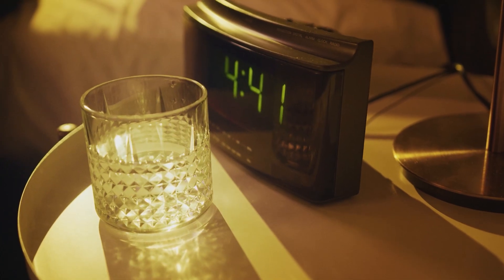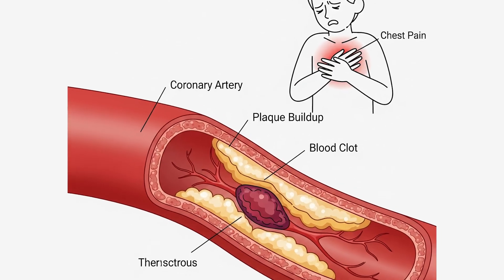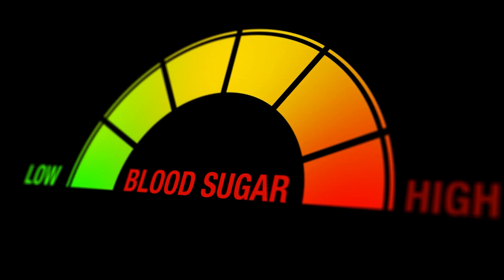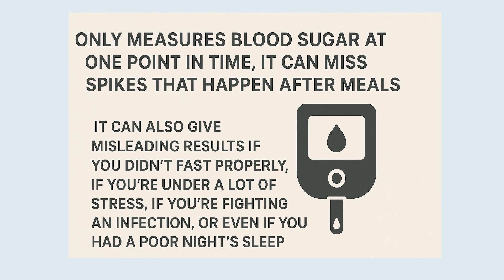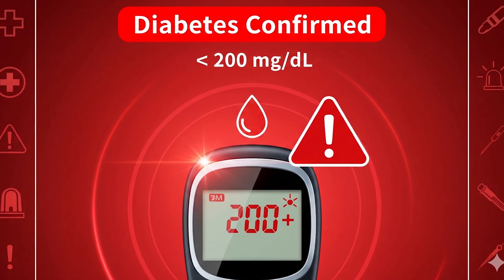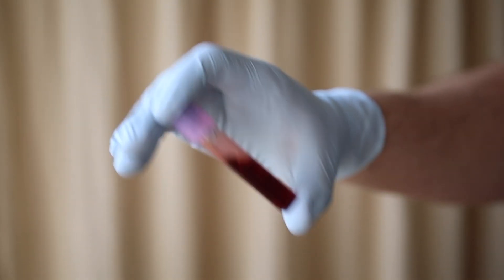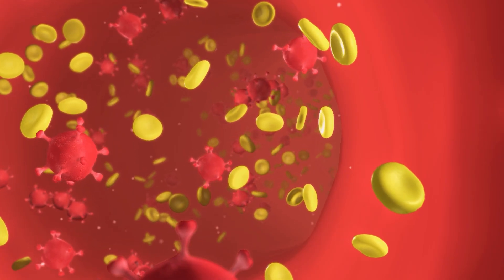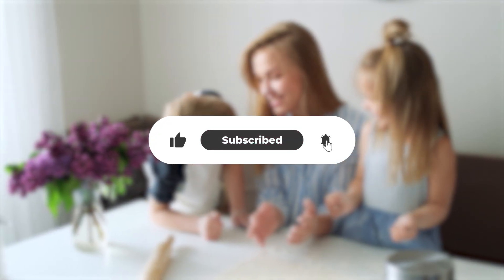Type 1 vs Type 2 Diabetes – What’s the Difference?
🎯 Title:
📄 YouTube Description:
Are Type 1 and Type 2 diabetes the same thing? The answer is no, and knowing the difference is very important. In this video, we explain the unique causes, risk factors, and treatment strategies for each type of diabetes. Type 1 is an autoimmune condition, while Type 2 is largely linked to lifestyle and insulin resistance. Watch till the end to understand how they are diagnosed, managed, and what you can do to reduce the risks.
📌 In this video, you’ll learn:
00:00 – Opening (Hook + Overview)
00:42 – Introduction & Basic Difference
01:45 – What Happens in the Body (Pathophysiology)
03:00 – Diagnosis: All the Tests Explained
04:24 – Treatment Approaches
05:36 – Complications of Diabetes
06:31 – Mental & Emotional Impact
07:03 – Prevention (Type 1 vs Type 2)
07:40 – Emerging Therapies & Future Research
08:05 – Closing & Key Takeaways
💡 Key Points:
• Type 1 = Autoimmune, body stops producing insulin.
• Type 2 = Insulin resistance, often linked with lifestyle.
• Both can cause serious complications if uncontrolled.
• Lifestyle changes, medication, and new research are reshaping care.
• Emotional impact and stigma are just as important as physical treatment.